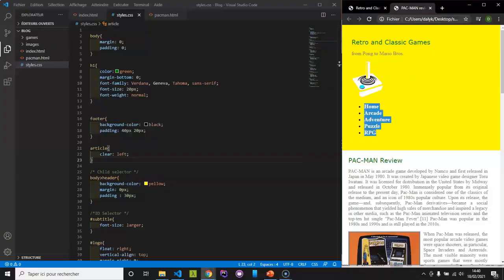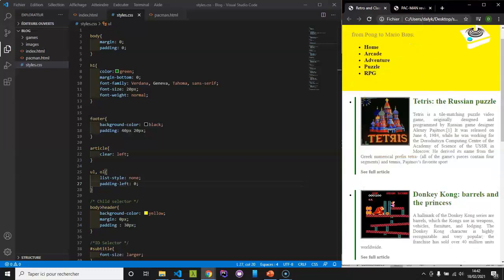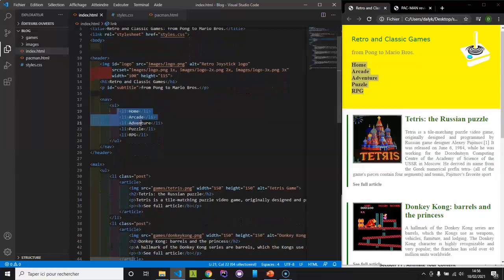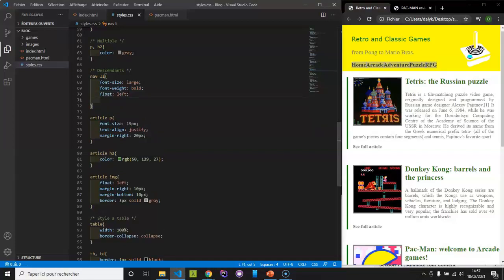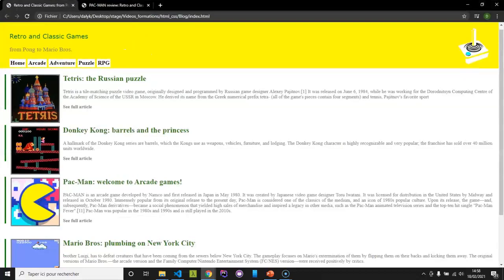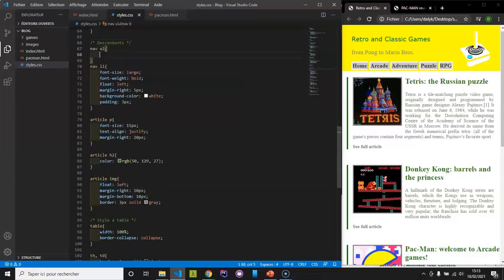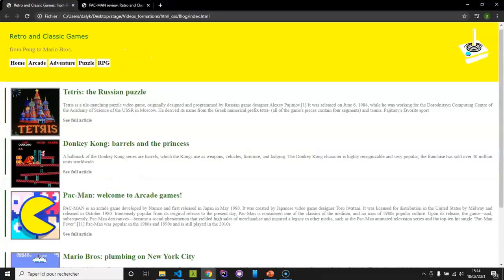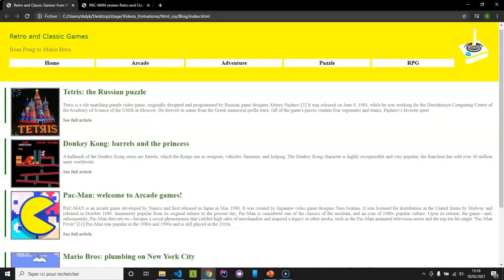Learn HTML 5 4 6 layout list with flexbox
In this video, we'll be showing you how to use flexbox to create a basic HTML 5 4 6 layout list. This is a very important skill to learn if you want to create responsive websites!

By the end of this video, you'll be able to create a basic layout list using flexbox, and be able to adapt it to any scenario or device!
In this video, we're going to learn how to create a HTML 5 4 6 layout list using flexbox. By the end of this tutorial, you'll be able to create a dynamic and responsive list using flexbox!Layout lists are a great way to create a complex layout without having to use multiple pages. In this tutorial, we'll learn how to create a layout list using flexbox, and by the end, you'll be able to use this technique to create dynamic and responsive layouts!In this video, we'll learn how to create a list using HTML 5 and flexbox. We'll also learn how to style the list using CSS. This is a great video for beginners who want to learn how to create a list using modern HTML and CSS techniques.If you're new to HTML and CSS, then this video is for you! We'll learn how to create a simple list using HTML 5 and CSS, and style the list using flexbox for a more flexible layout. By the end of the video, you'll be able to create a list using HTML 5 and flexbox, and understand how to style the list using CSS.